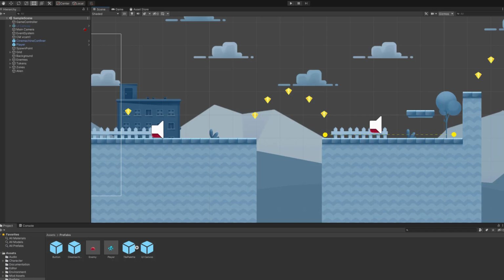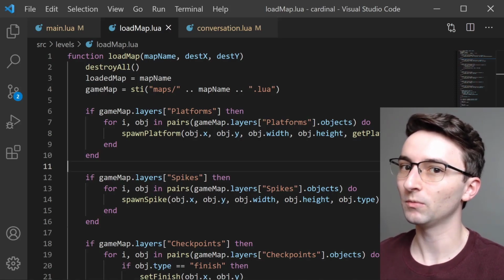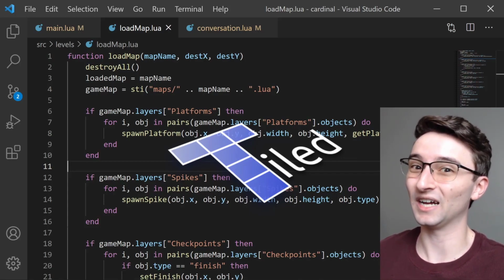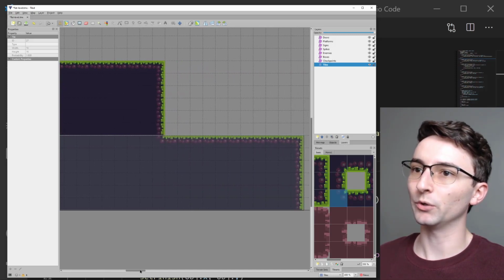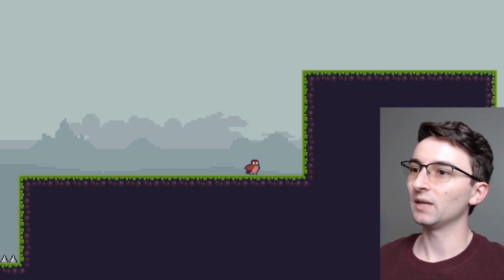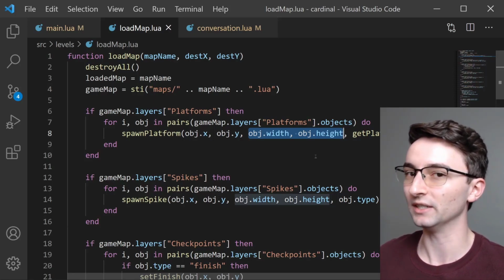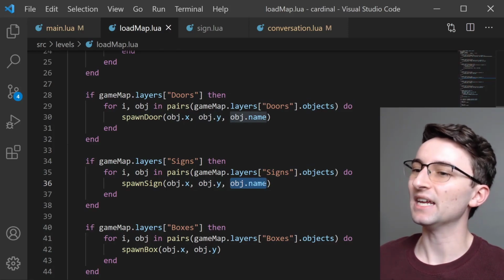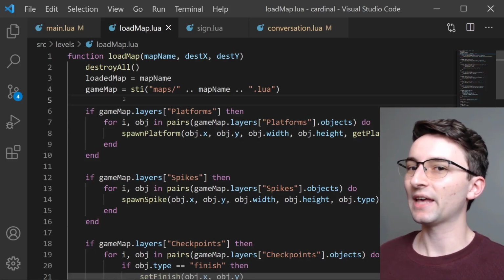Building levels WITHOUT a built-in editor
Game frameworks don't have built-in level editors, so I have my own process to getting levels built for my game.